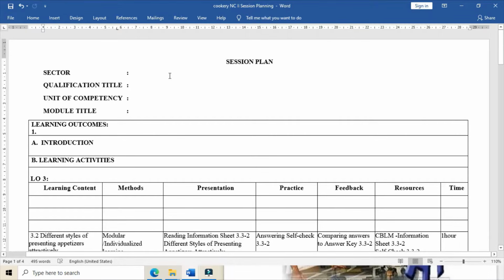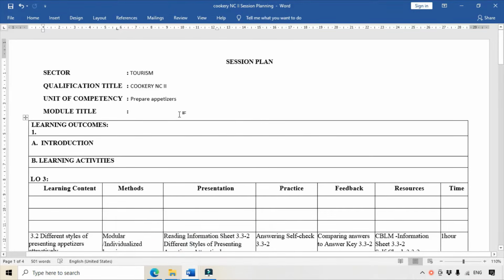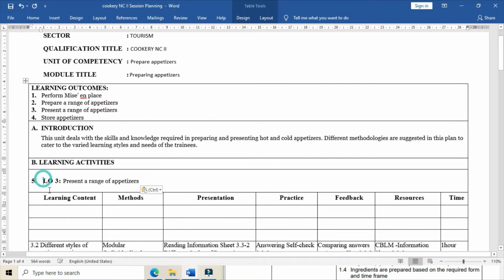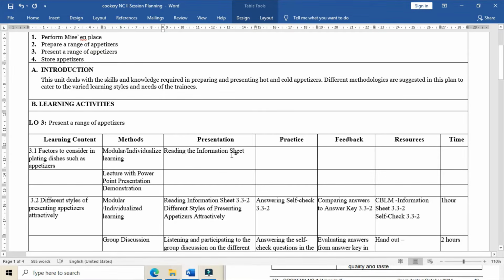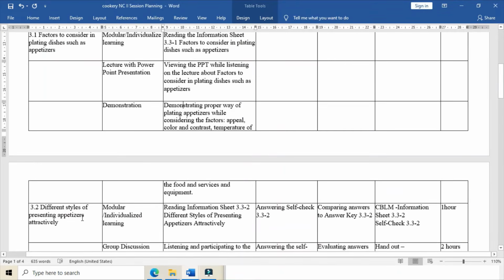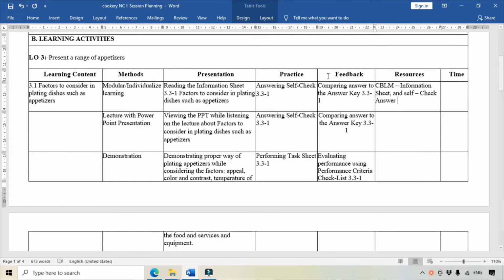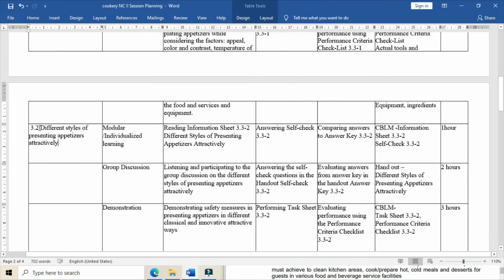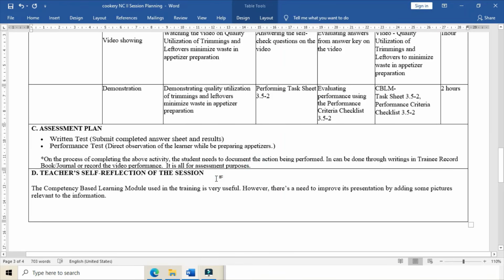Session Plan Preparation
Andragogy of Learning incl. Trainers Methodology I